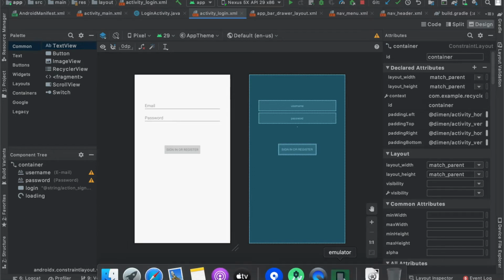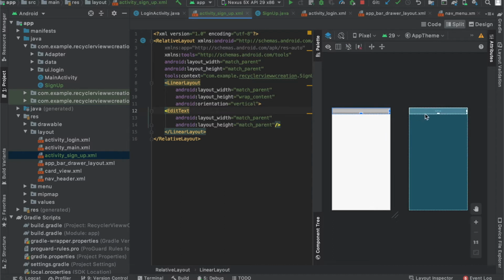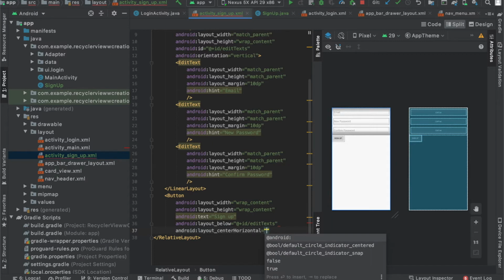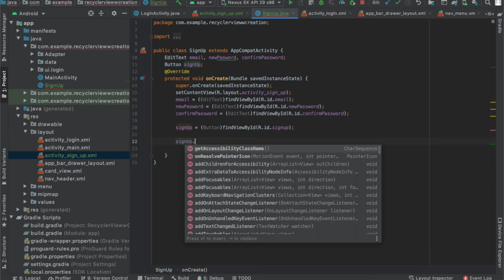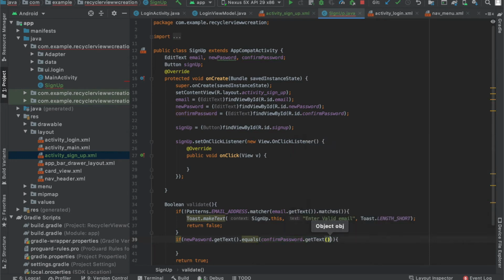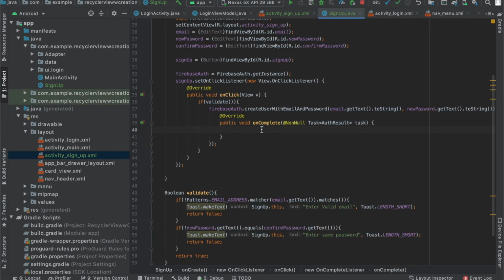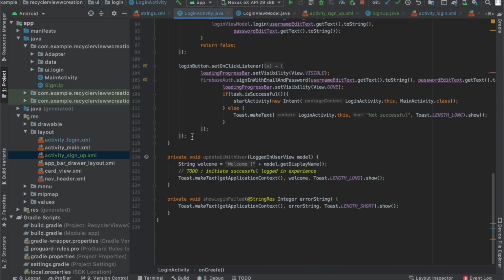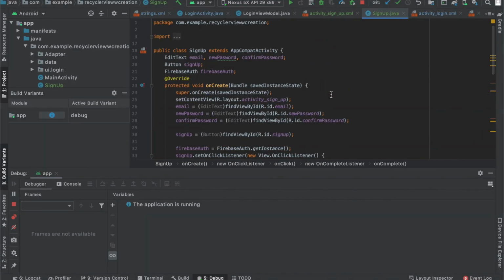Android tutorial- How to create SignUp page using Firebase (Step by Step)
Hey Guys!! Hope you guys are doing well. I have created this video so that you can make a simple Signup page with the steps I show you here. if any questions, let me know in the comments below.